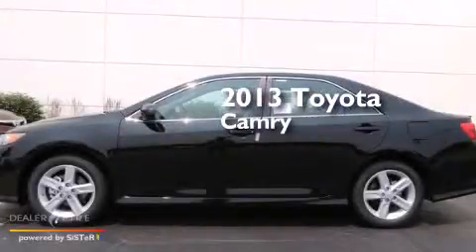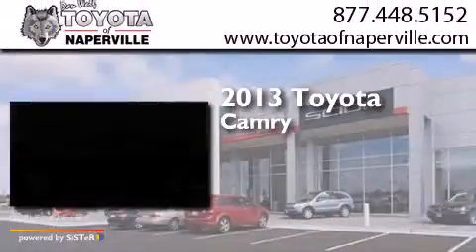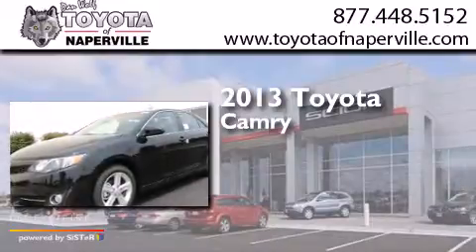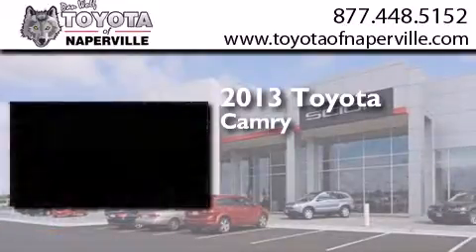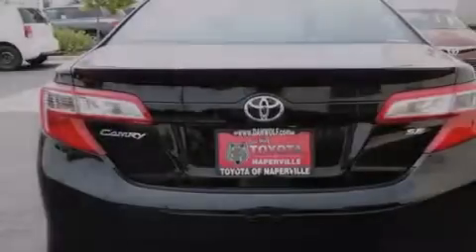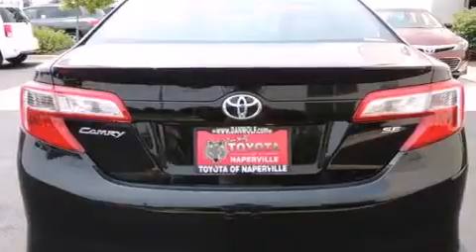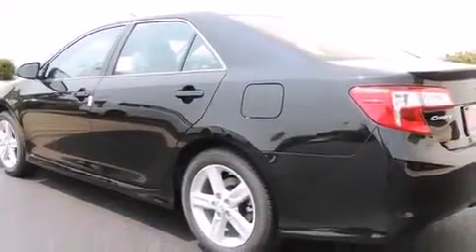2013 Toyota Camry Napervillle IL